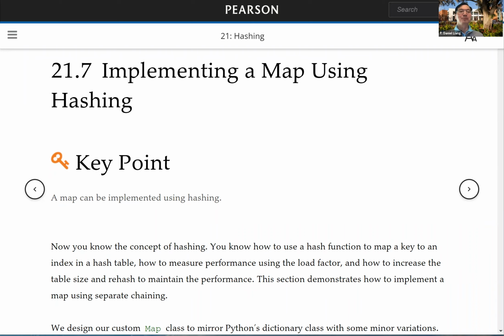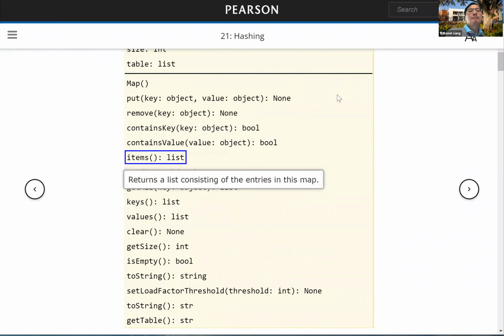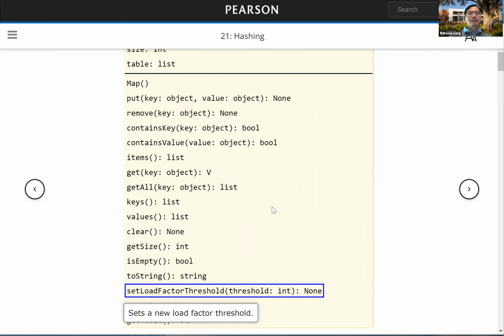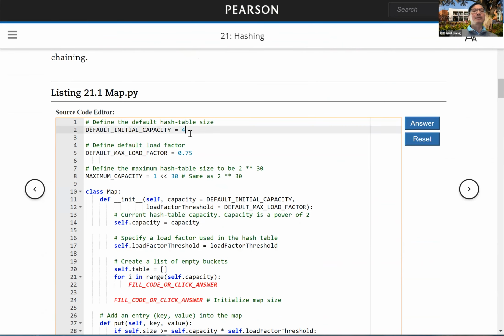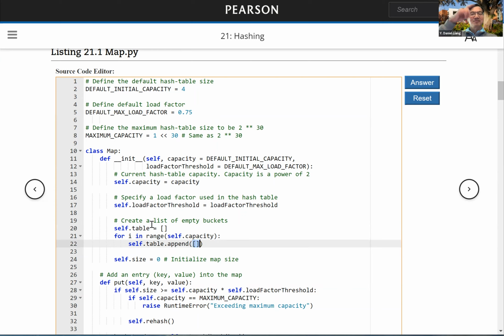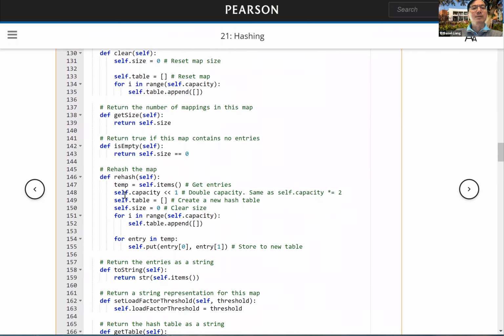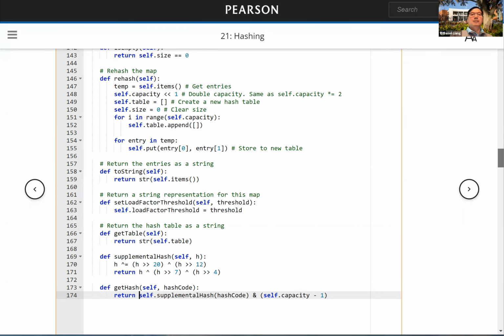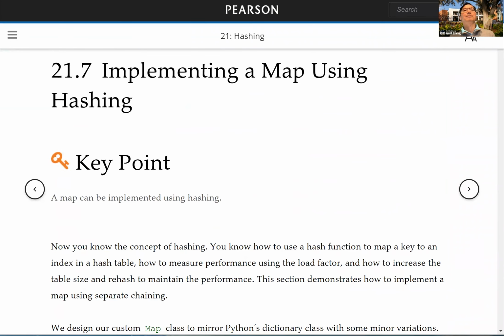Daniel Liang Python Video Section 21.7 Implementing Hash Maps